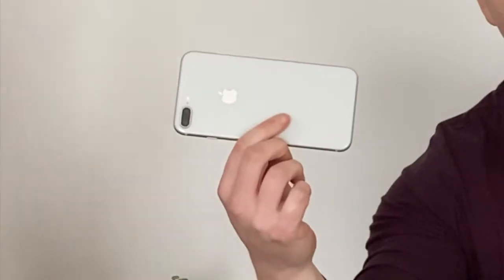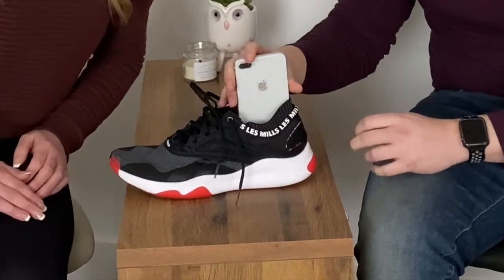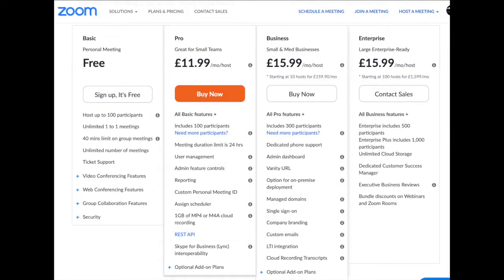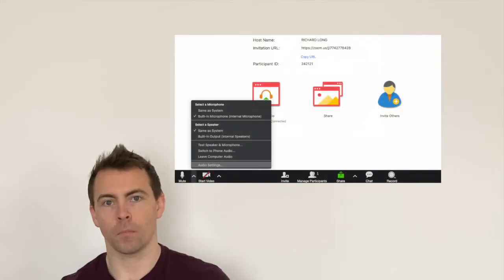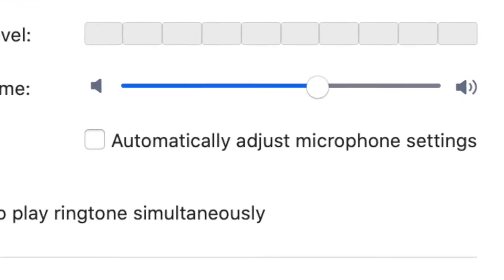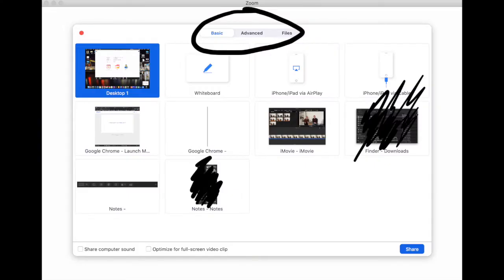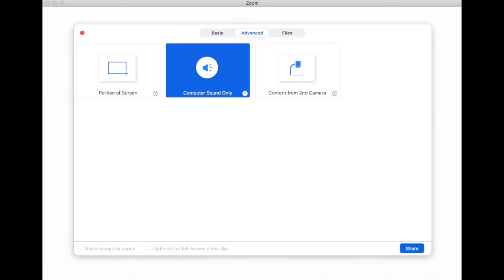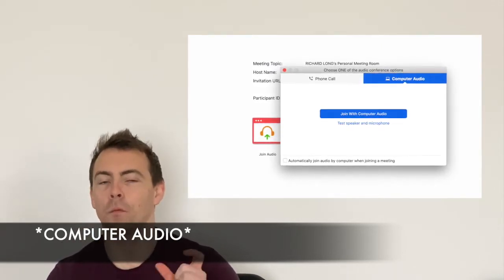Live Streaming Tutorial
A live streaming tutorial hosted by Lyndsey Morrison and Ricky Long for UK Instructors to explore the benefits of using different platforms to live stream classes to teach.